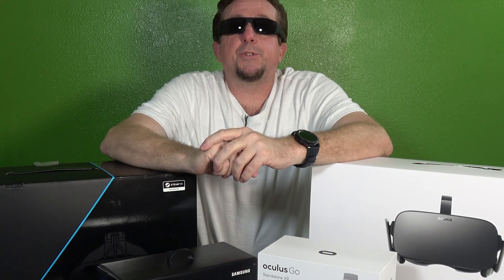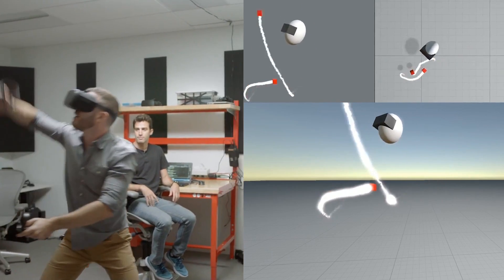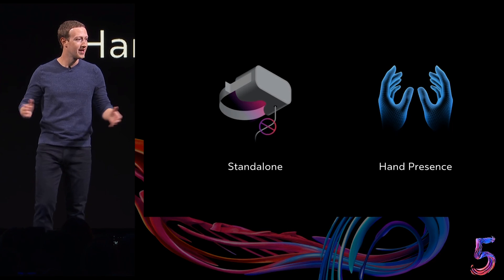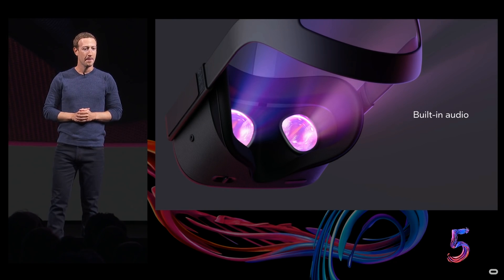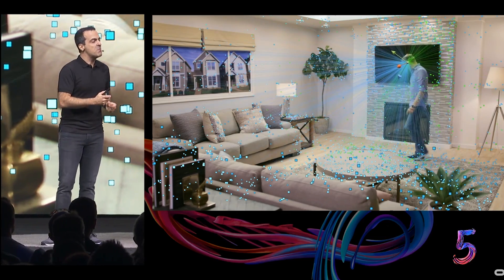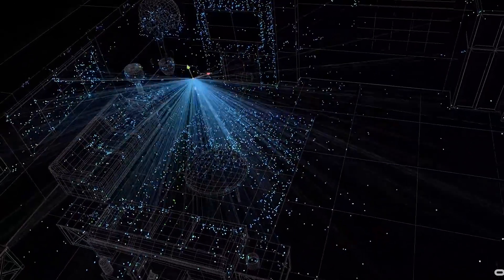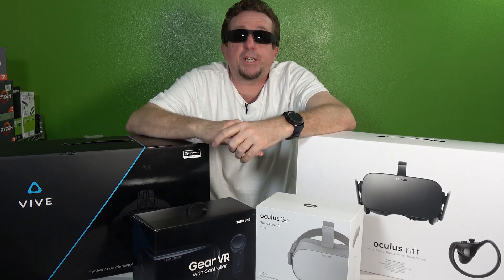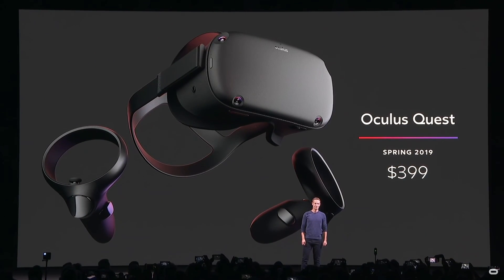What Is The Oculus Quest?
Whats up Hello, and welcome to today's 360 Life video. Today we are taking a look Oculus's  new HMD that is should be coming to the market in the Spring of 2019